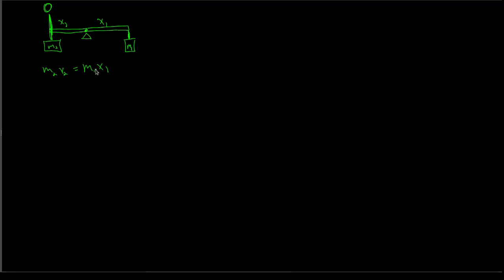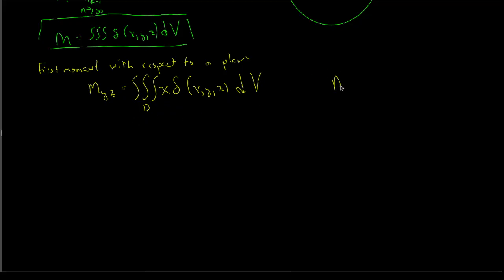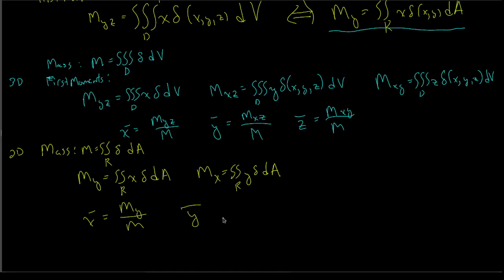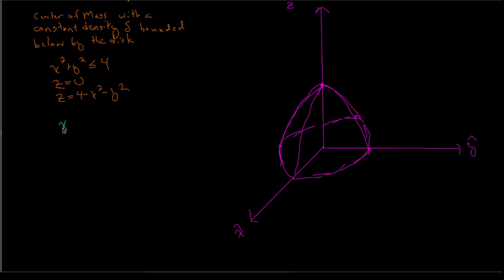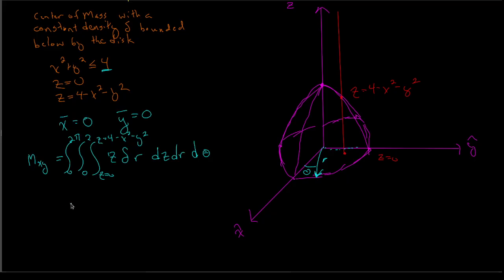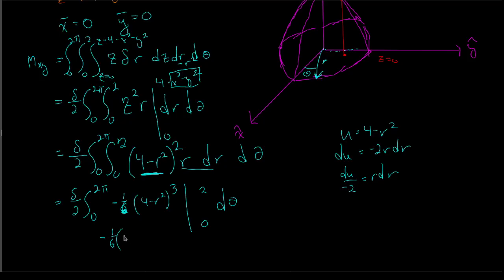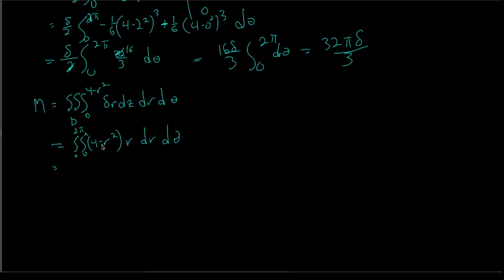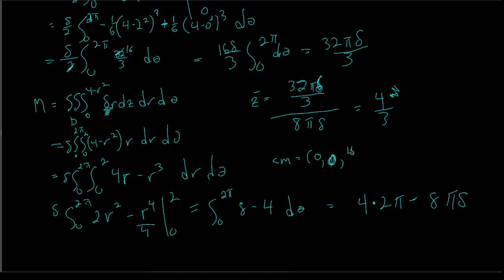3D Center of Mass Integration